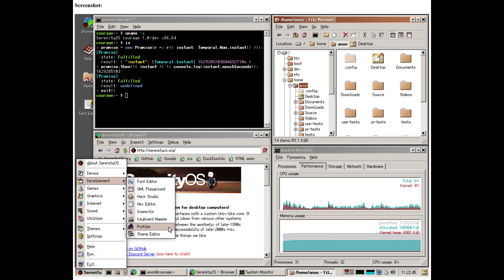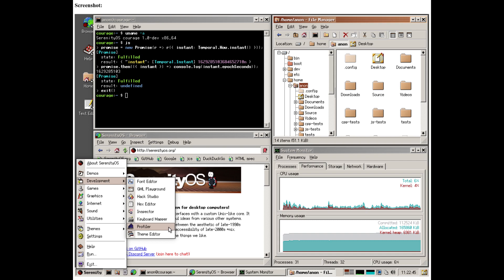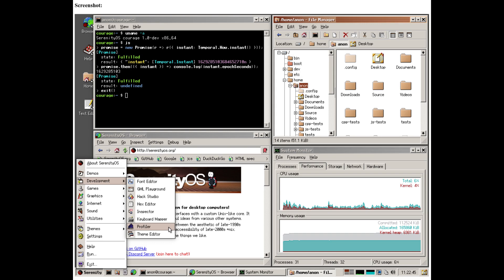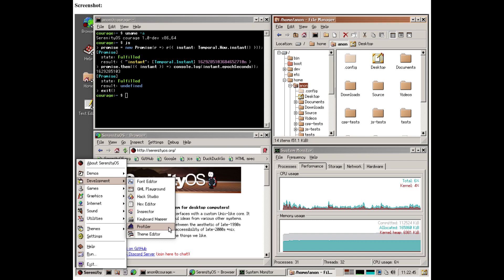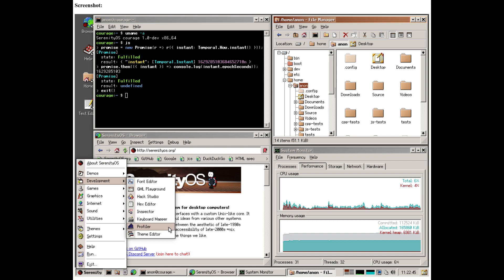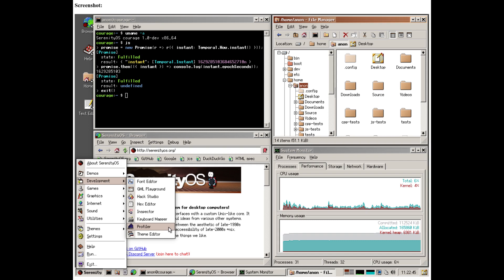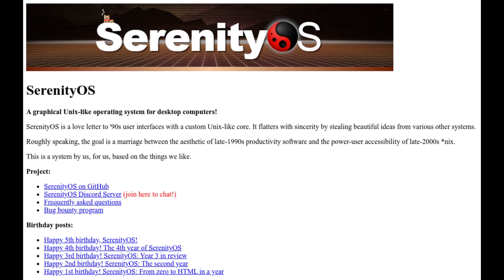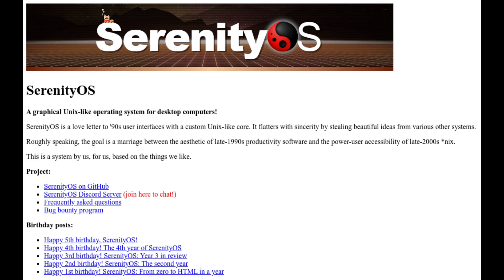Serenity OS Review